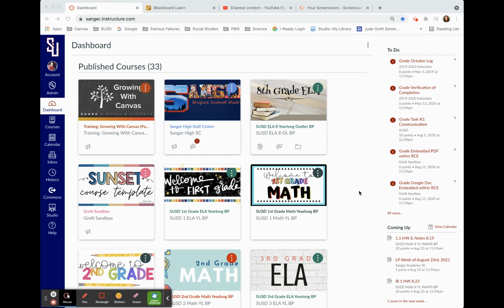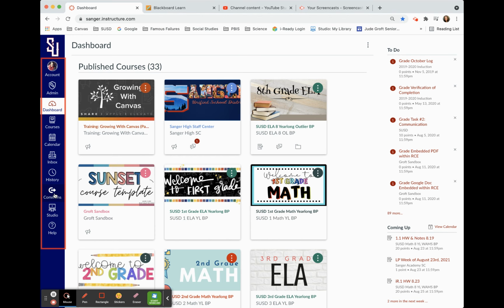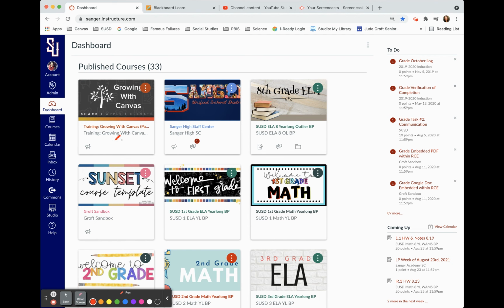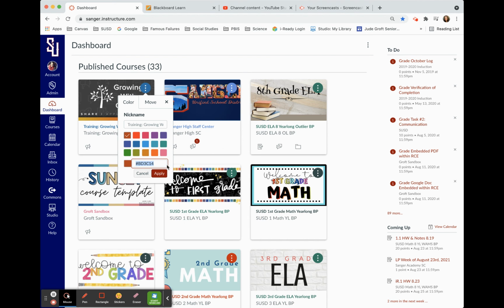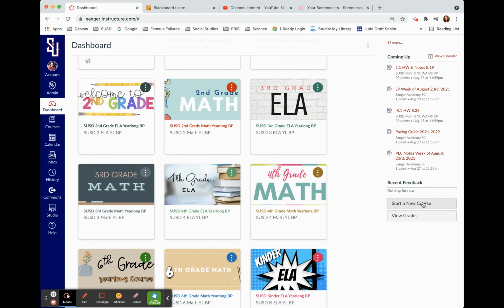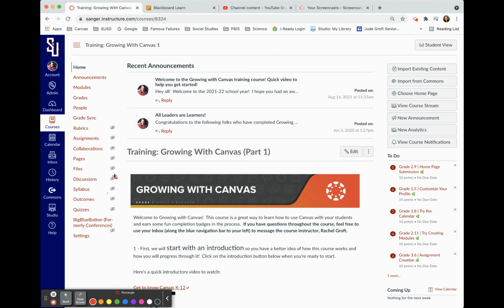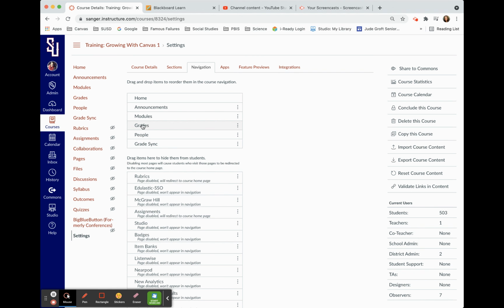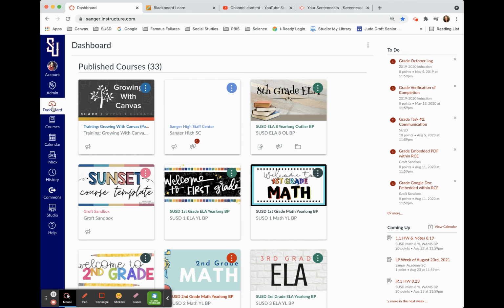Growing with Canvas 1.2 - Global Navigation, Dashboard, & Sidebar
This is a video tutorial within Sanger Unified's Canvas training course, Growing with Canvas.  The tutorial is a general overview of the Canvas dashboard, global navigation menu, sidebar, and course navigation.